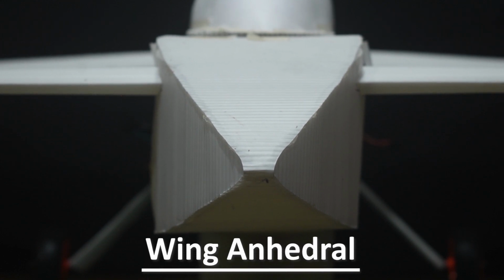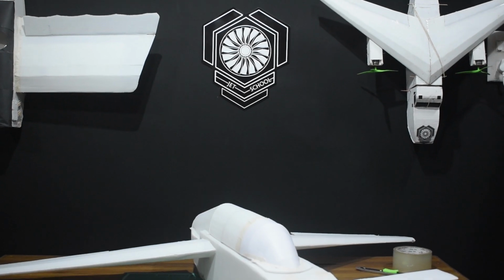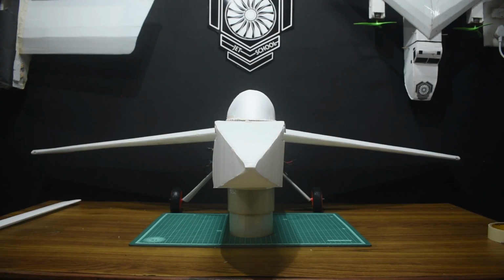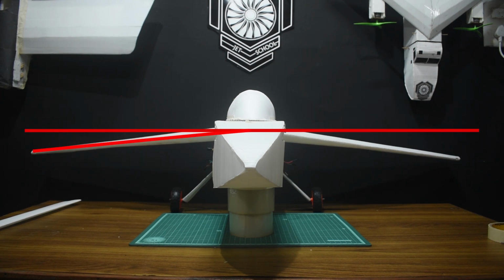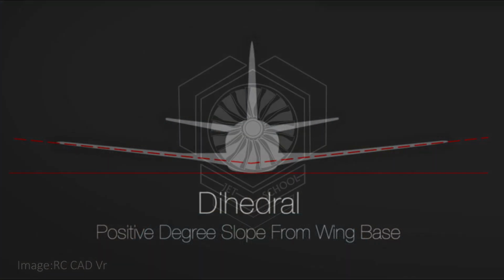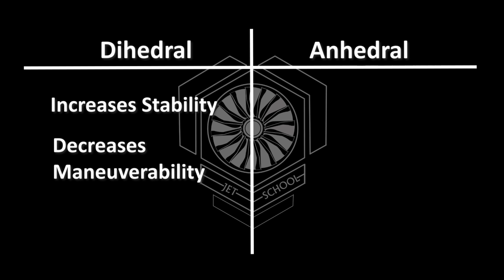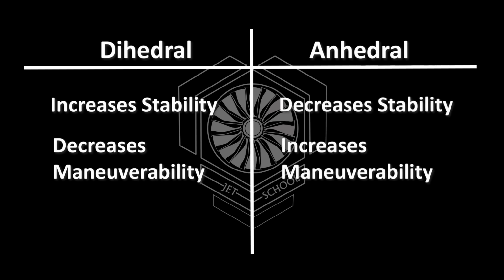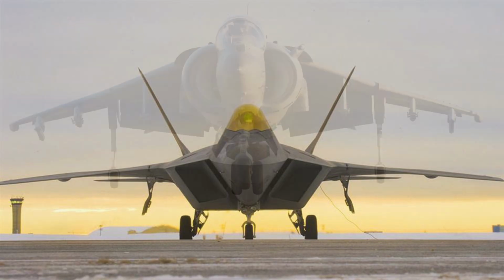DIY RC Long EZ Prototype Series PART-6(spar & sidepods)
Part-6 of the rc Long ez prototype build series,long ez

Timestamp
0:00 Intro
1:09 Wing Modification
2:57 Fuselage covering
4:02 Correcting Wing Anhedral
6:17 Side Air Intakes
8:16 Air Intake Test
8:28 Build Flaws
9:27 LERX
9:32 To be continued
9:54 Outro
rclongez,rc canad plane, flitetest FT longez, burt rutan long ez, Burt Rutanlongez,LongEZ,petersripol,project air,Tom Stanton, f1 rc plane,
rclongez,rc canad plane, flitetest FT longez, burt rutan long ez, Burt Rutanlongez,LongEZ,petersripol,project air,Tom Stanton, f1 rc plane,BPS.space,Ramyrc,DIY Perks,rctestflight,william osman,The BackyardScientist,I did a thing,Crosswindrc